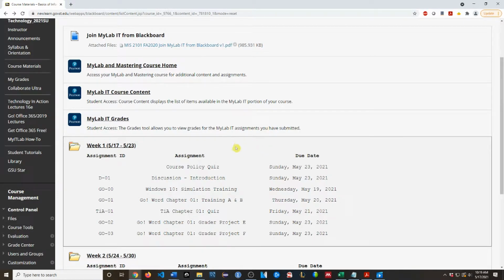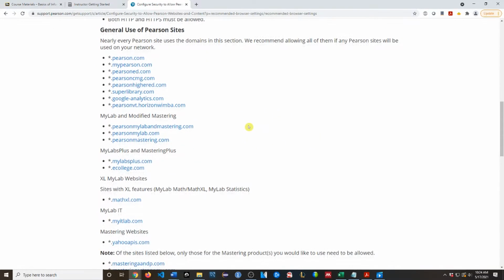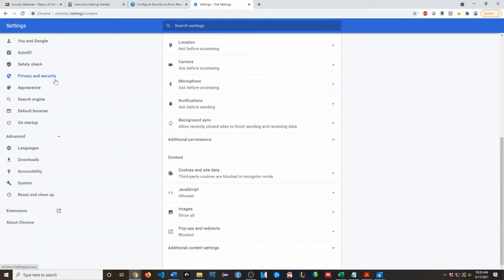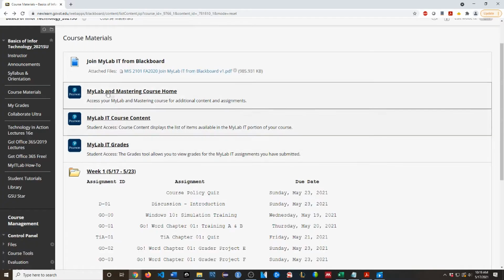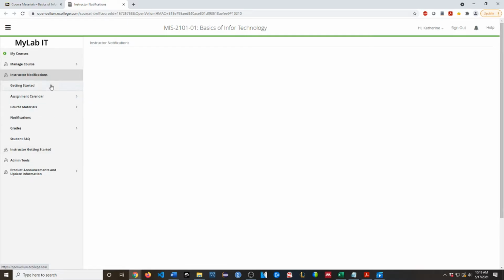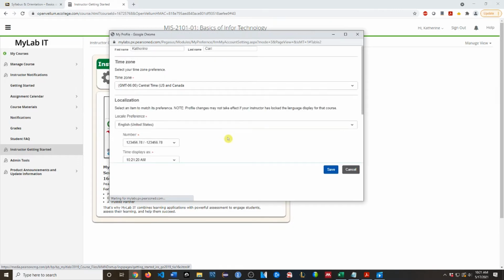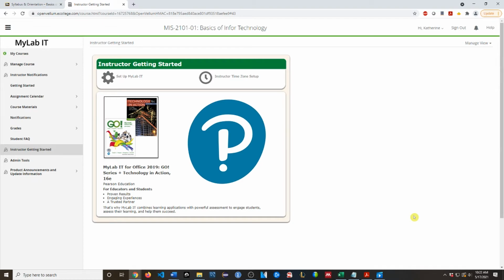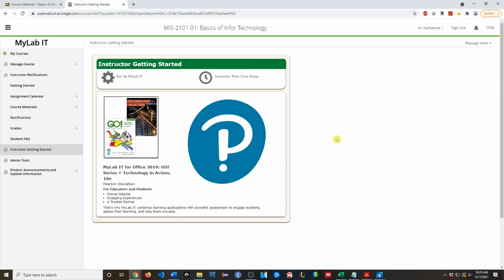MIS 2101: Configuring Pearson MyLab IT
This video assumes you already purchased access to MyLab IT